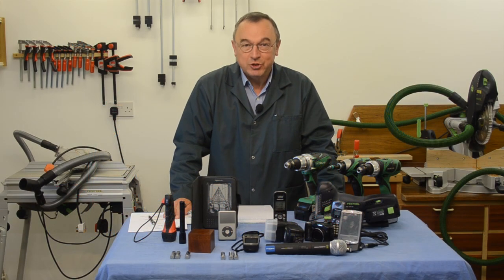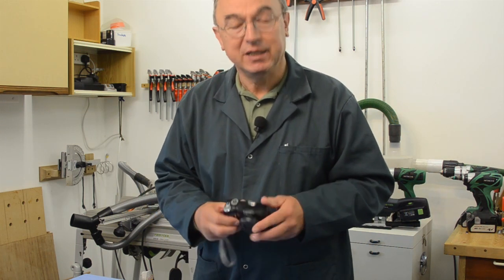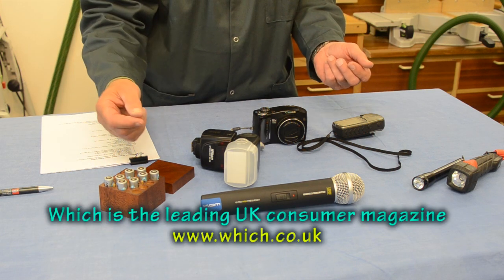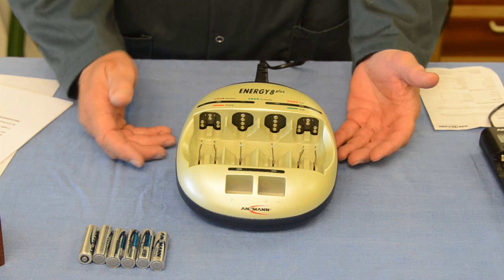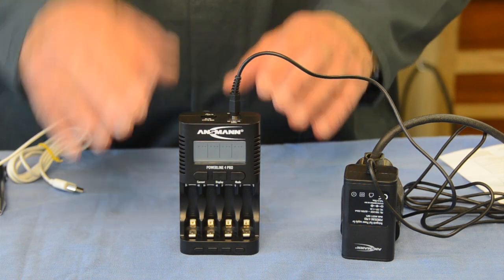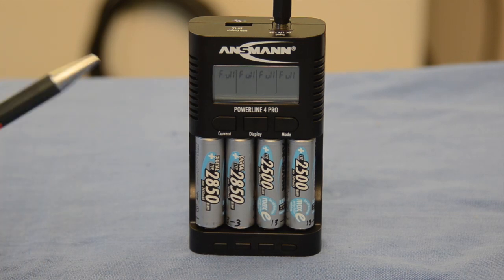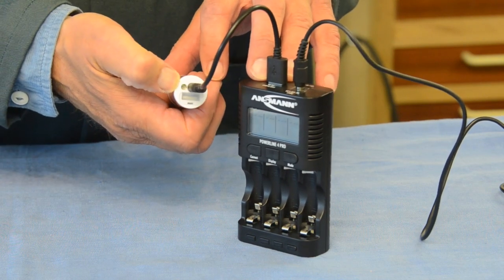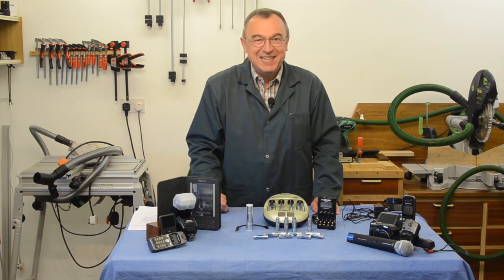Ansmann Rechargeable Batteries and Chargers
I have bought nothing but Ansmann rechargeable batteries over the last 8 years having been very disappointed with other makes. Ansmann intelligent chargers help prolong the life of your rechargeable batteries by managing each battery individually. The Ansmann Powerbank is a great source of emergency power for any USB connected gadget.